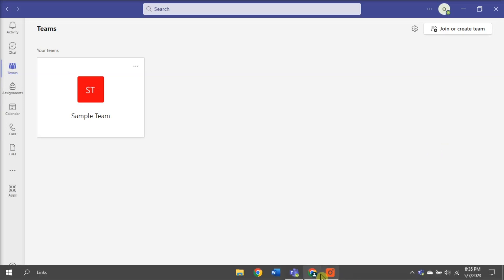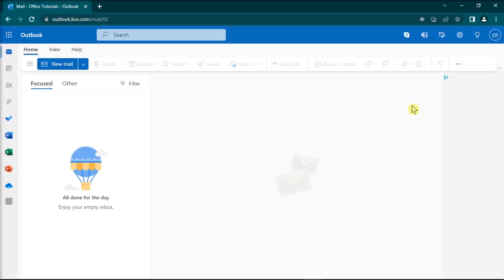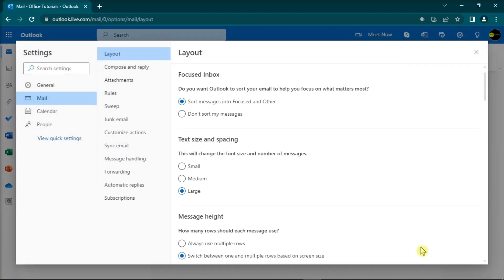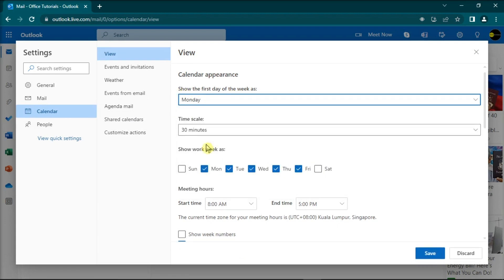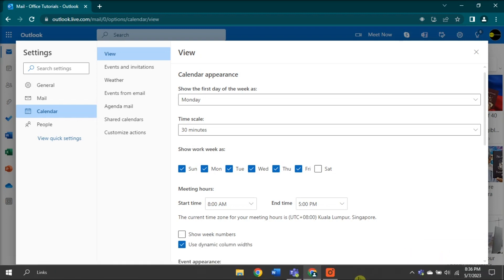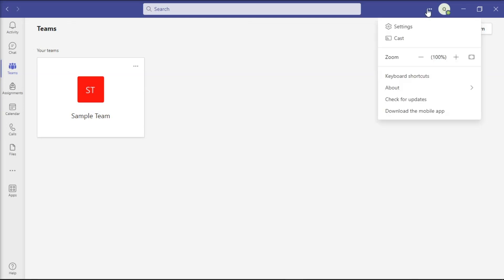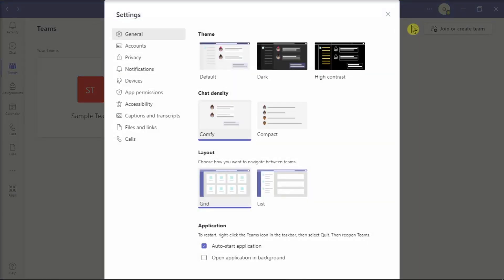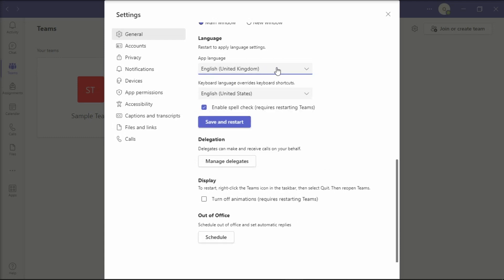MS Teams - How to Change the First Day of the Week to Monday (Work-Around)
Not all countries agree on what is considered the first day of the week. However, you'll find that the default for Teams starts the week off with Sunday. But what if you want Monday to be the first day of the week in Teams?  In this tutorial, you'll learn a couple of tricks to get this setting fixed based on your preference.